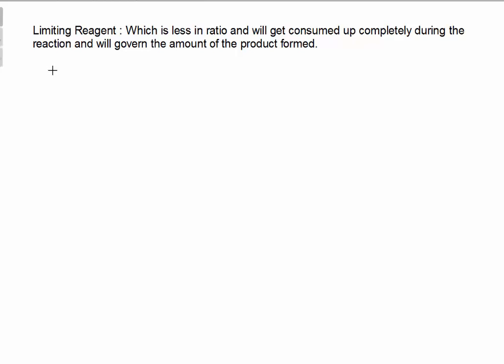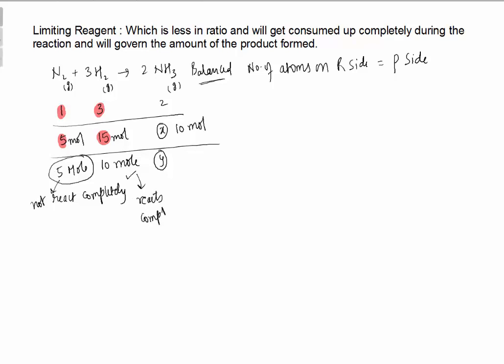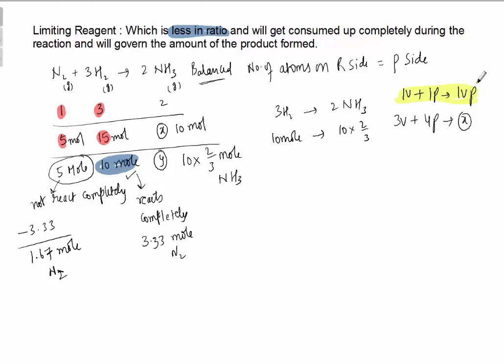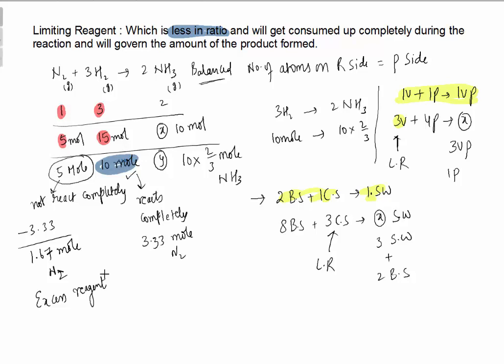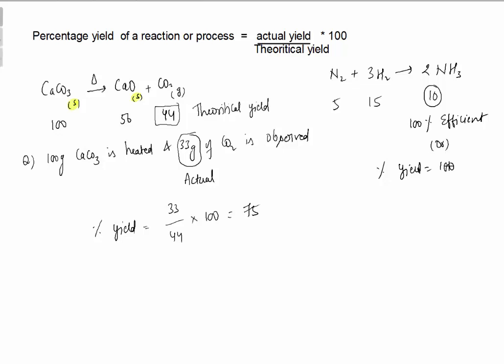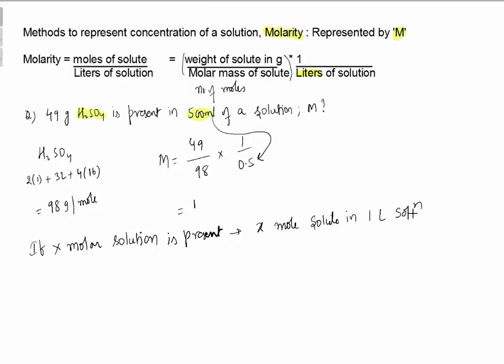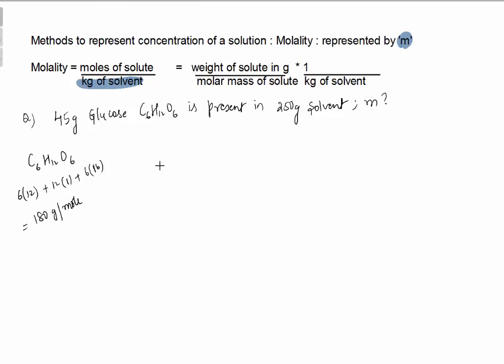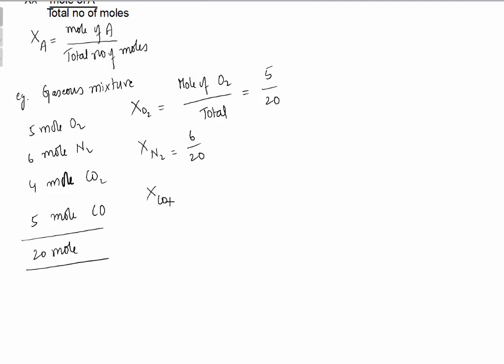FB Chem Lecture 3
Foundation Basic Chemistry Lecture 3